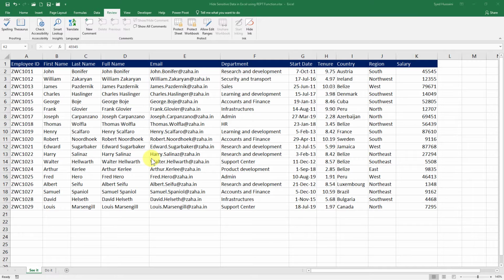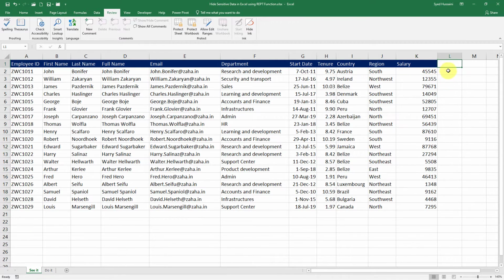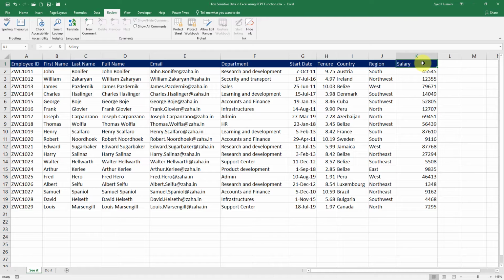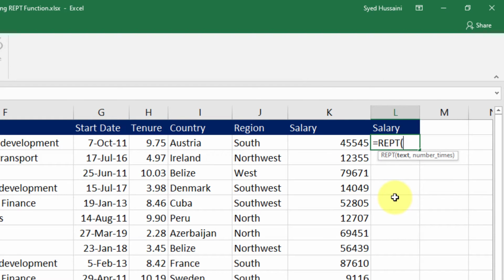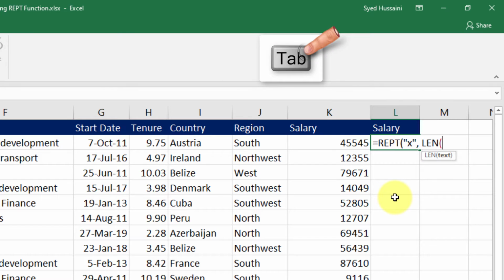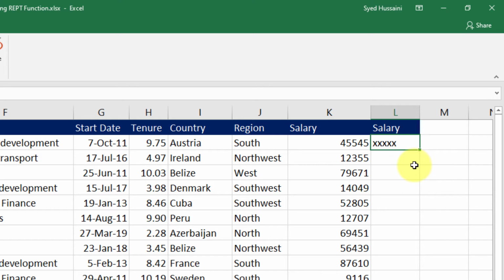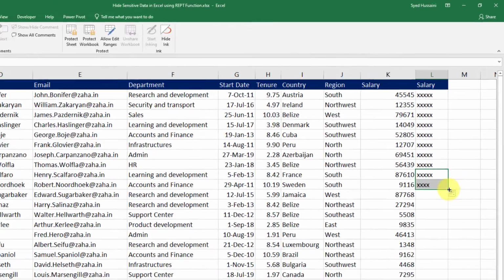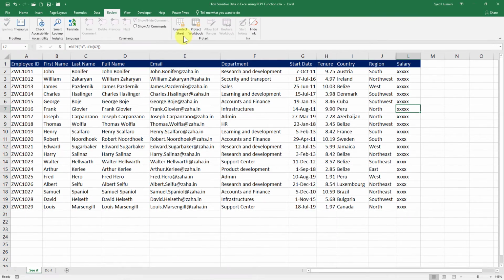Hide Sensitive Data in Excel using REPT Function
Hide Sensitive Data in Excel using REPT Function is a video demonstration that will help you understand how to hide sensitive data in excel and protect it.

By the end of this video, you should be comfortable to:

1. how to use REPT Function in Excel
2. how to use LEN Function in Excel
3. How to Hide Sensitive Data in Excel
4. How to protect sensitive data in Excel

Use the following link to download the copy of the workbook used in the demonstration.

In case you are stuck, add your questions below in the comments section, and I will be happy to help you.

I hope that you're enjoying learning Excel through this Excel learning series with Syed. I request you to share these videos with anyone who desires to learn Excel from scratch.

Kindly subscribe to the channel and enable notifications by clicking on the bell icon to receive updates about new videos as and when they are added to keep up with Excel Learning.

Applies to:
Excel 2003, Excel 2007, Excel 2010, Excel 2013, Excel 2016, Excel 2019, Office 365 and above